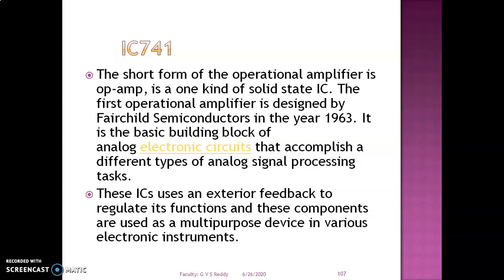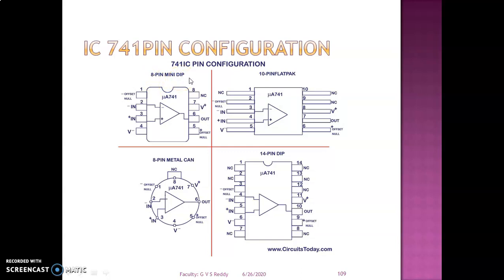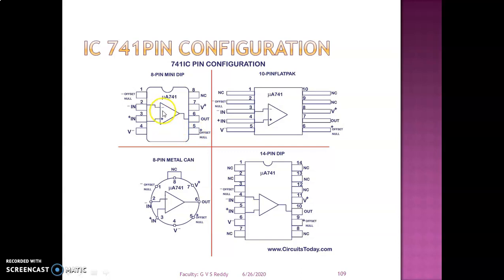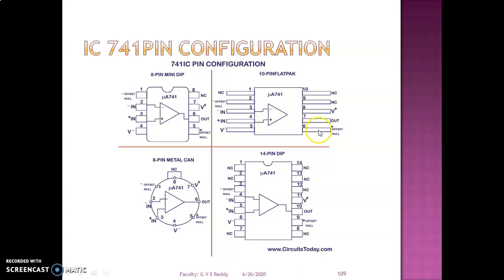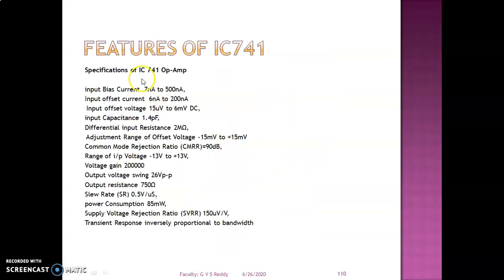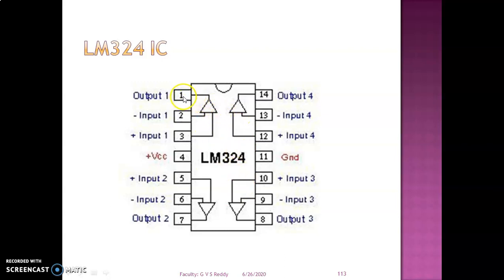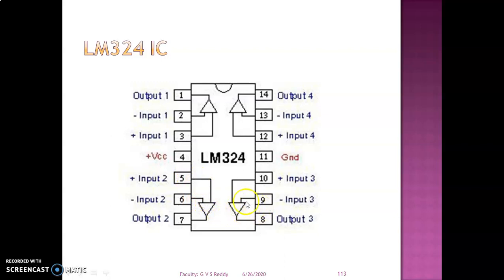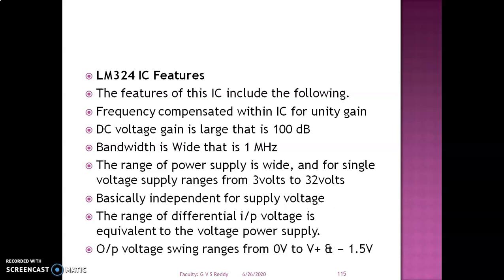ICA FEATURES OF IC741&LM324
Features of IC uA741 & LM 324